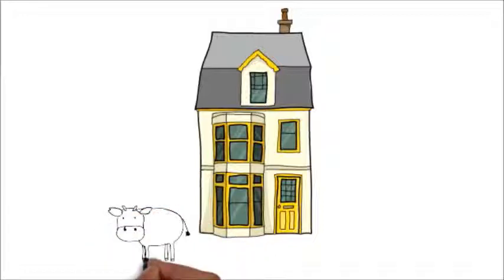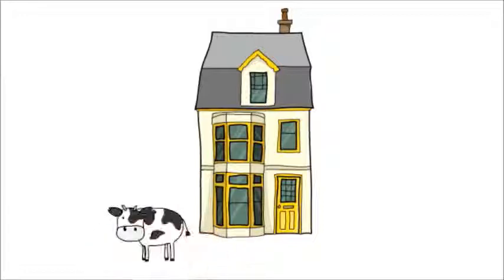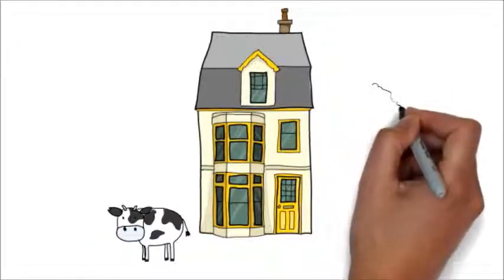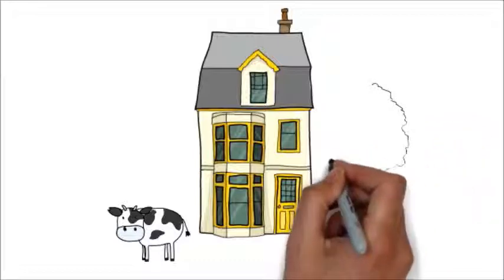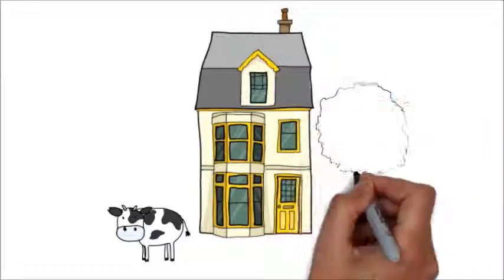A Brief History of....Window Tax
The window tax was established during the reign of William III. It is the reason why a lot of big house in England and Wales have bricked up windows as if the tenants were unable to pay the tax they would brick up the windows.

The tax was eventually repealed, however it has left a lasting impression on house around the country.